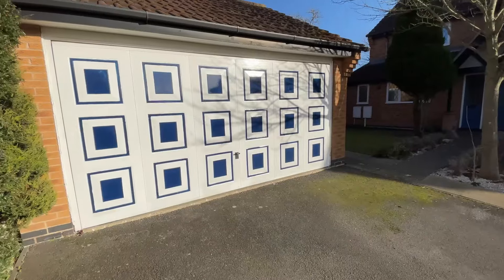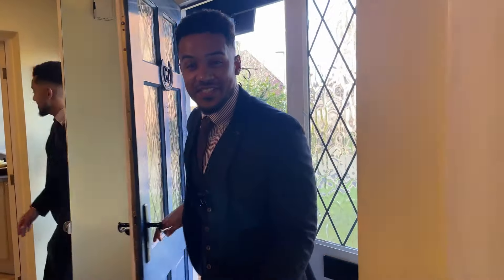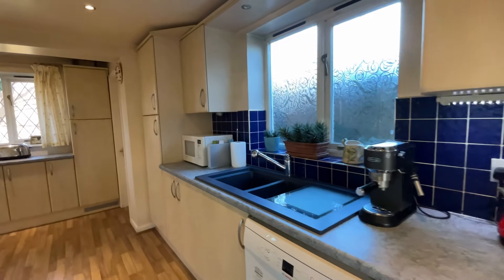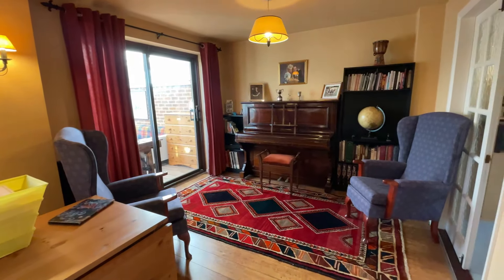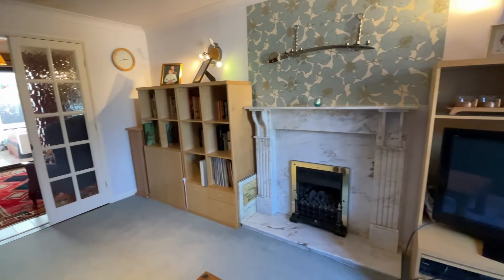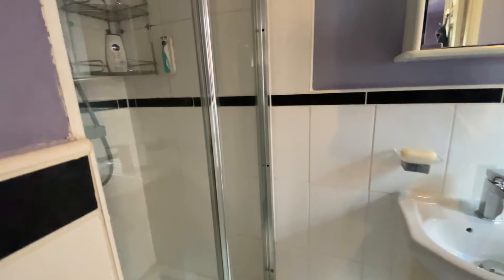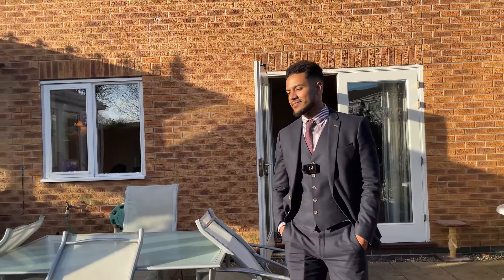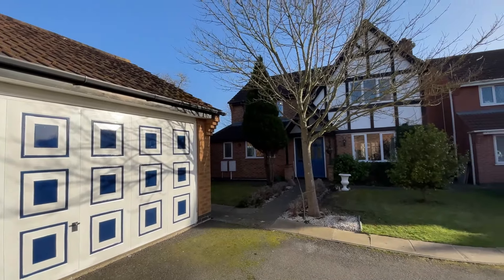Property Sold - Dorset Gardens, West Bridgford, NG2 7UH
Guide Price: £550,000 - £575,000. This significantly extended Four Bedroom Detached family home could be perfect for you! Situated on a substantial sized corner plot, this property offers fantastic living space over two floors. Close to the thriving town centre of West Bridgford with it's Ofsted 'outstanding' rated schools as well as great commuter links.